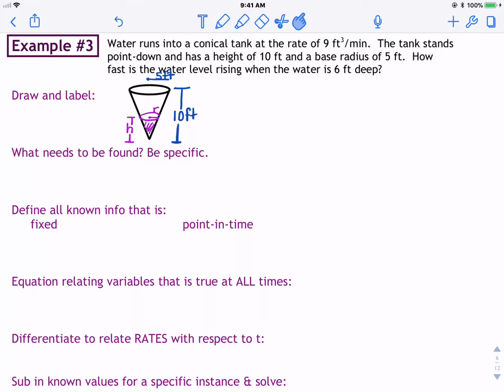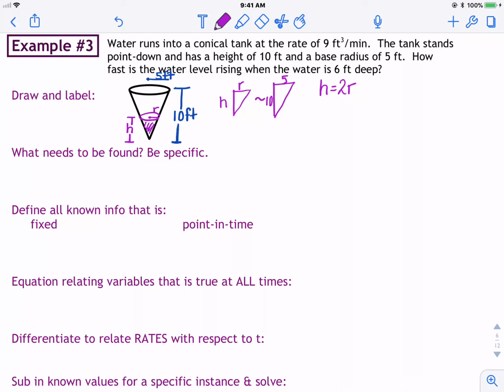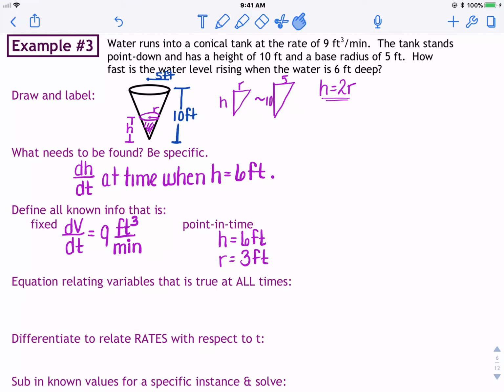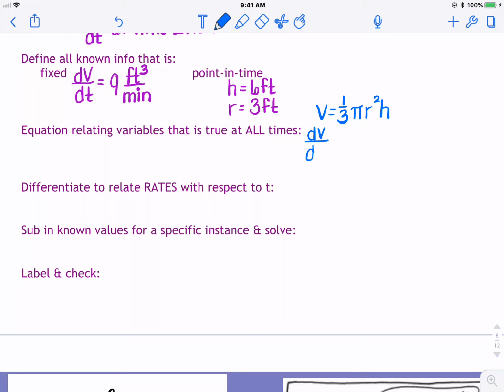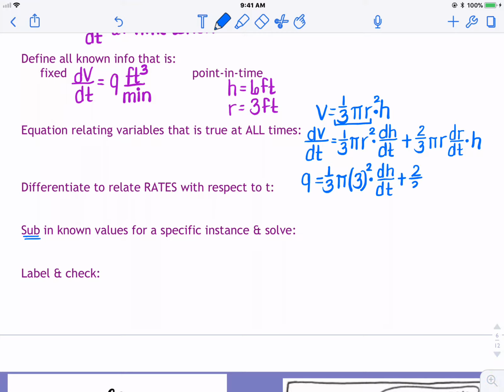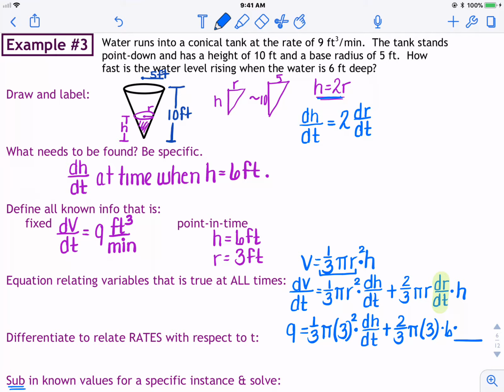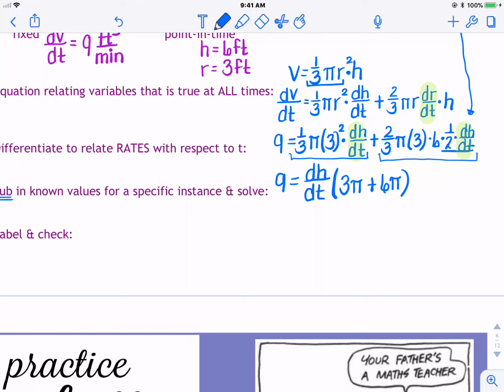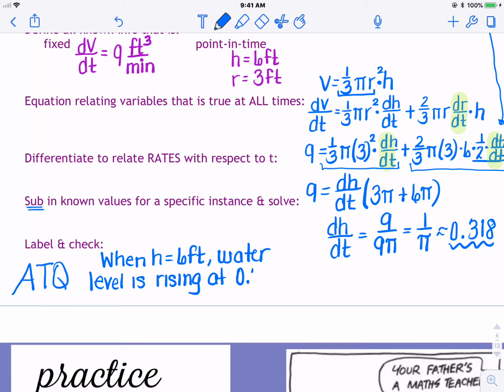AP 5 6 Related Rates #3